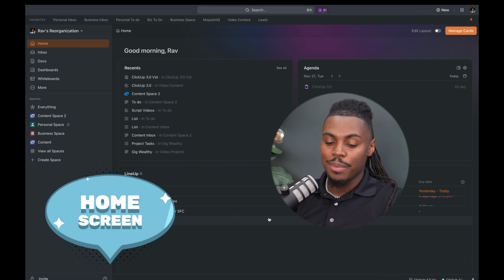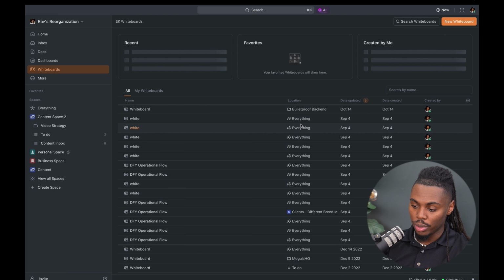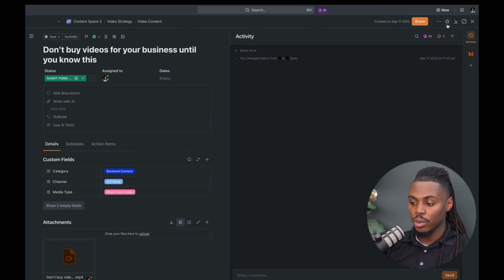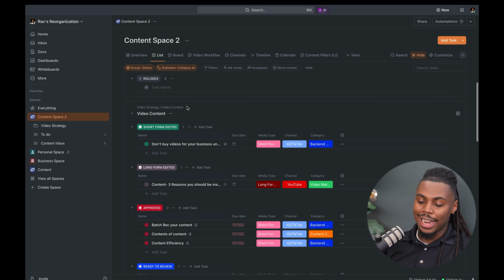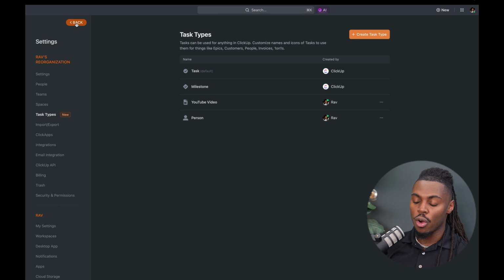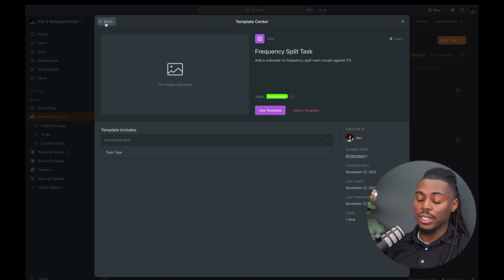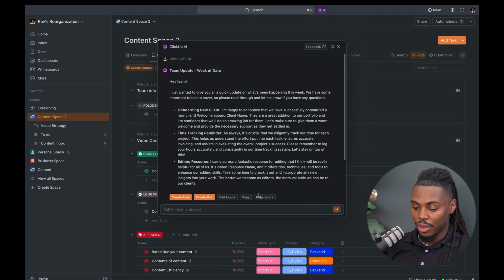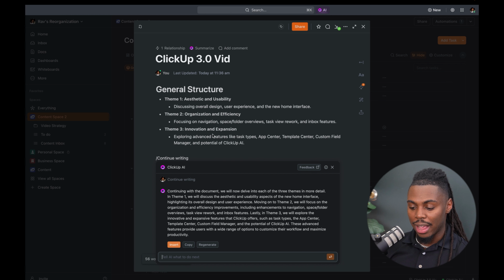I Tried ClickUp 3.0 and It Changed Everything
CHAPTERS

00:00 Introduction to ClickUp 3.0
- Overview of major updates and features in ClickUp 3.0.

00:37 Aesthetic and Usability Improvements
- Discussing design, user experience, and interface changes.

12:15 Organization and Efficiency
- Exploring features for enhanced team workflow and efficiency.

12:37 Innovation and Expansion in ClickUp 3.0
- Introduction to new and innovative features in ClickUp 3.0.

In this video, I'm taking you through ClickUp 3.0 and showing you all the cool stuff it's got. Whether you're just getting started with ClickUp or you're looking to get more out of the latest update, I've got you covered.

🌟 What's in the Video:

A full tour of ClickUp 3.0 – I'll show you around like a friend showing off their new gadget.

Tips and tricks – the kind that actually make your life easier.

The best features – because who has time to figure out everything on their own?

🤔 Thinking about using ClickUp for work or your own projects?
I've been there, and I can help you figure out if it's right for you. No sales talk, just honest advice based on my experience.

📅 Want to chat about ClickUp?
If you're curious about how ClickUp could fit into what you're doing, let's talk. Book a time to chat with me – it's free, and I promise it'll be time well spent.